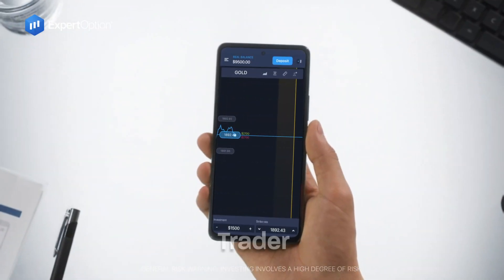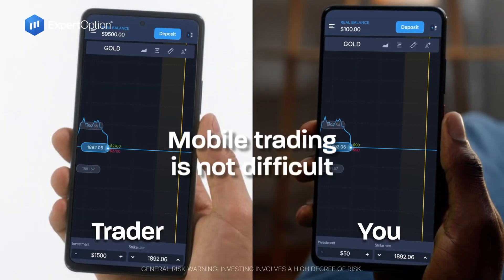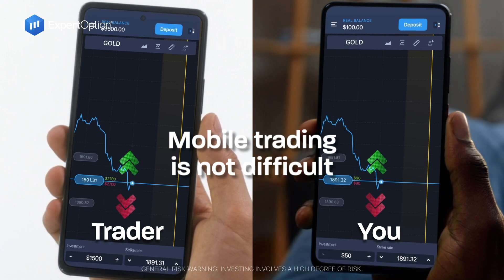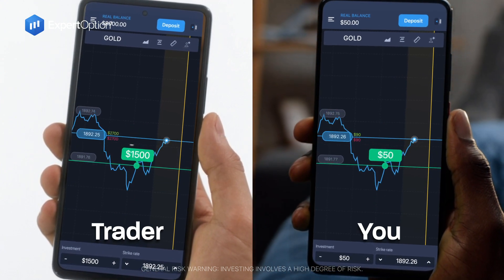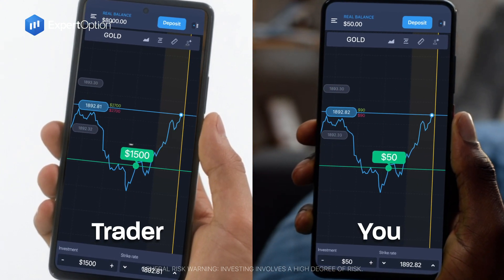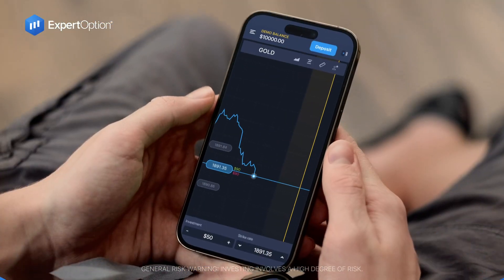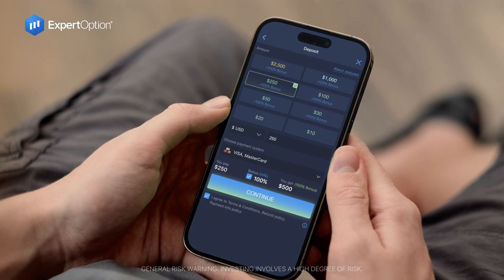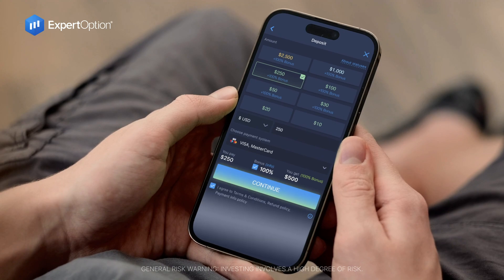Social Trading: Copy the strategies of top traders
Get $10.000 on demo account. Trade more than 100 assets including: currencies, metals, and stocks.

ExpertOption is a multi-award winning and internationally renowned licensed broker. Our vision is to make the financial markets accessible for everyone's benefit, by providing a smooth uncomplicated trading experience through our exceptional platform.

EXPERTOPTION MOBILE APPS